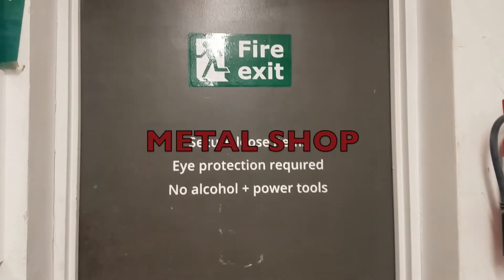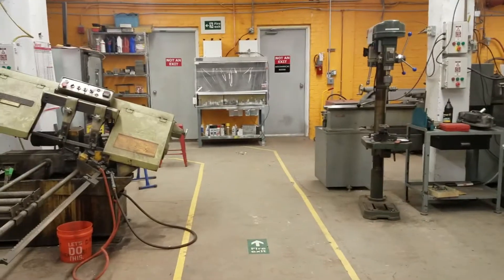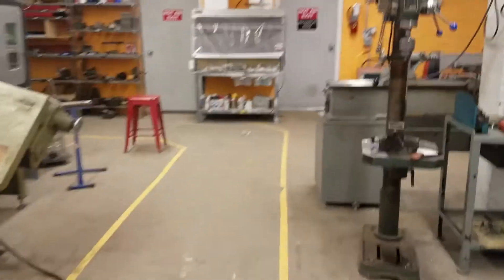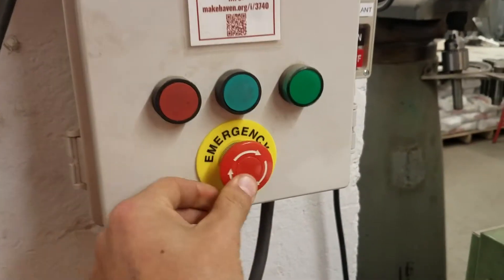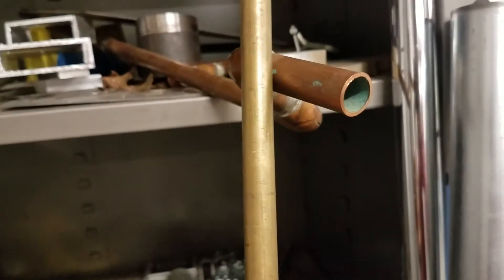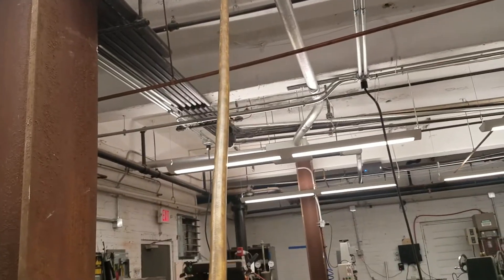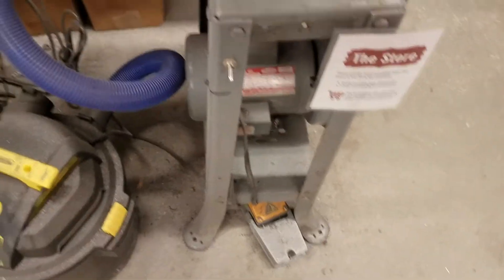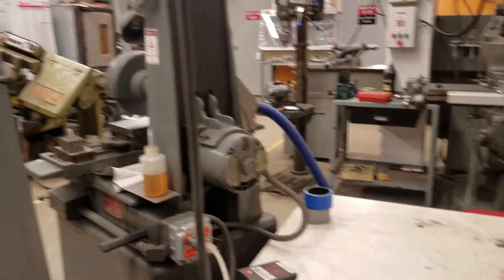MakeHaven Metalshop Orientation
This video with Shop Manager Lior Trestman reviews the basics of the metal shop to get the Metal Shop Badge.